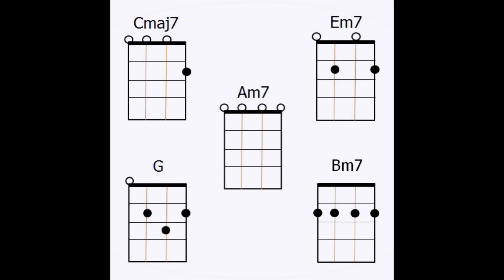BTS (방탄소년단) - Film Out (UKULELE TUTORIAL) by Chairia Tandias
I miss their bighit intro already. and why does this beautiful song feels so sad?? :')

PRESS CC TO SEE THE LYRICS AND SUBTITLES! (English and Indo sub are available)
0:19 = CHORDS
1:37 = 1st VERSE
2:36 = 1st CHORUS
3:23 = POST-CHORUS
4:00 = 2nd VERSE
4:36 = 2nd PRE-CHORUS
5:25 = 3rd VERSE
6:15 = LAST CHORUS
6:44 = BRIDGE
7:15 = OUTRO

I hope you guys will enjoy my ukulele tutorial of "Film Out" by BTS (방탄소년단) OST of SIGNAL: The Movie Cold Case Investigation Unit.

Also, don't forget to stream and listen to my first single "Remember Me"! I'd really appreciate if you do so ^^ Available on digital streaming platforms

Come find me and let’s be friends!